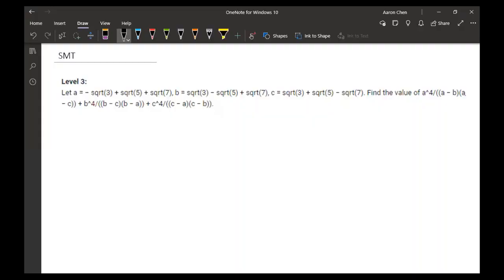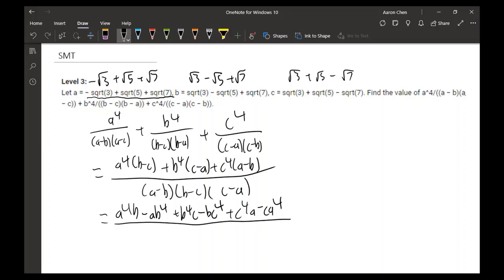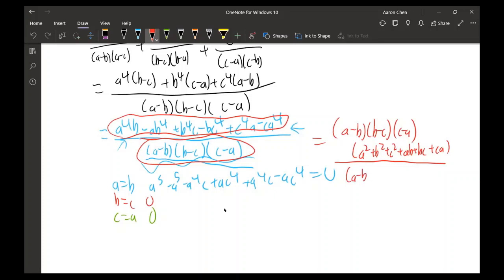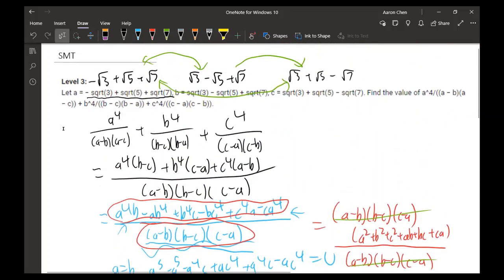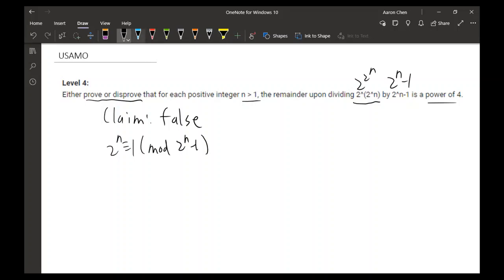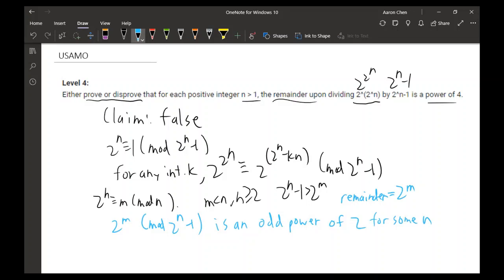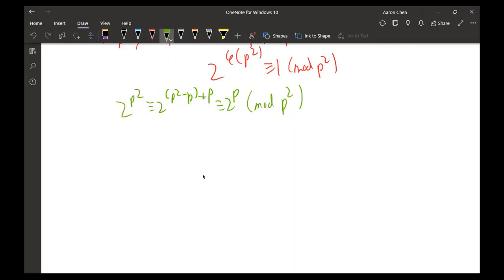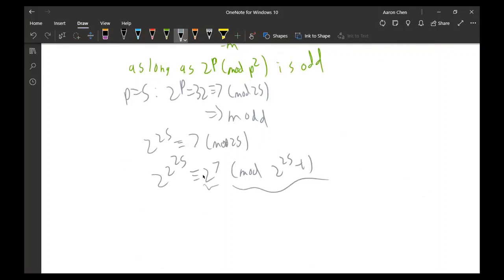YEA BIG Clubhouse Lecture on Weekly Math Challenge - Week 5 Level 3 & 4, Fall 2021